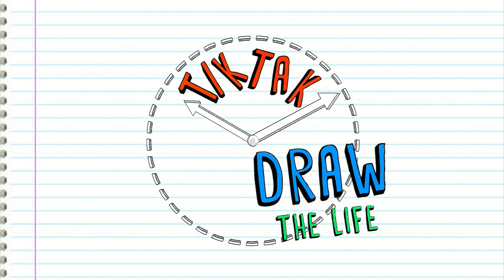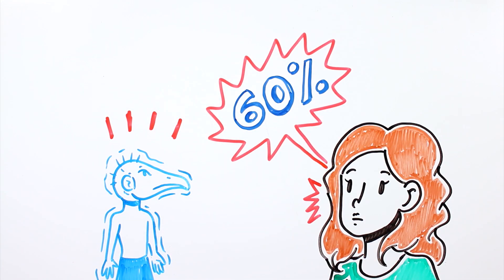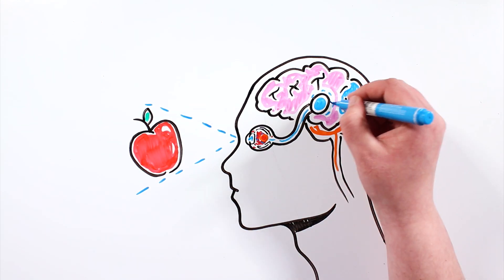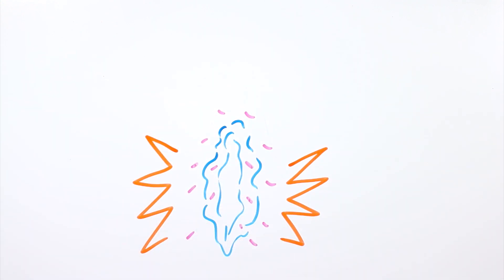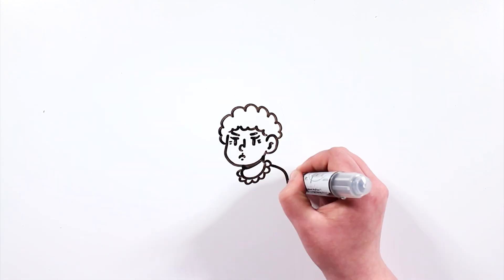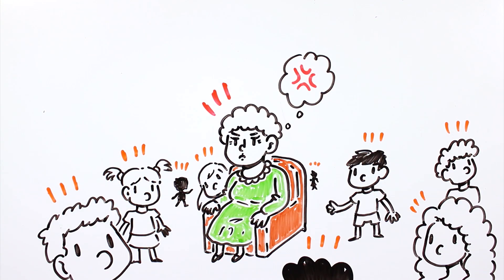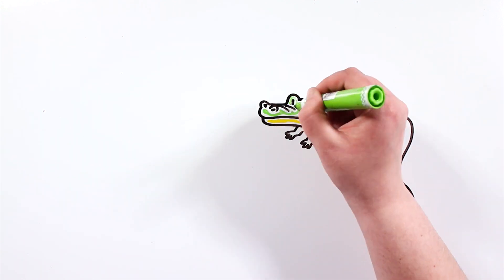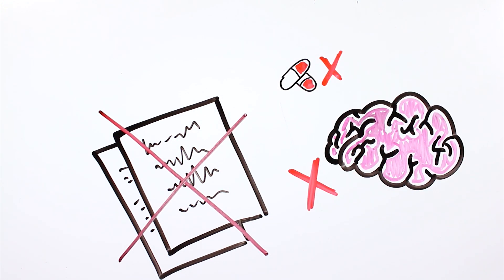CHARLES BONNET SYNDROME | Draw My Life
Charles Bonnet Syndrome is a rare disease that causes the vision of living hallucinations, beings or objects that are not really there. Does it sound interesting, tiktakers? Tell us what you think about it in the comment section!